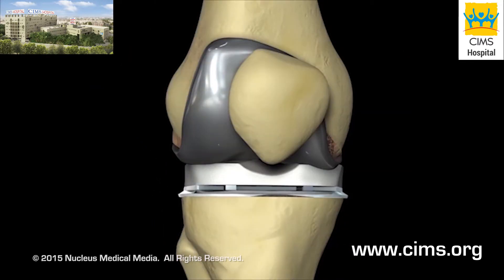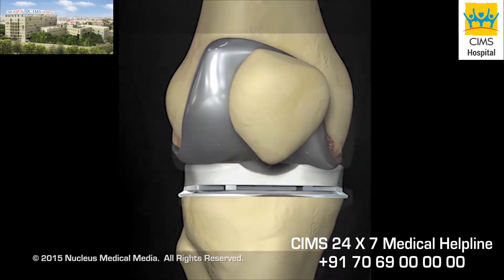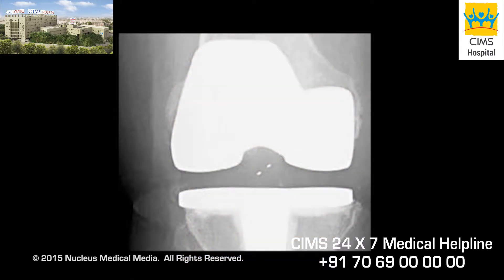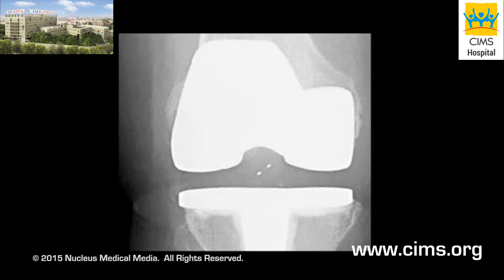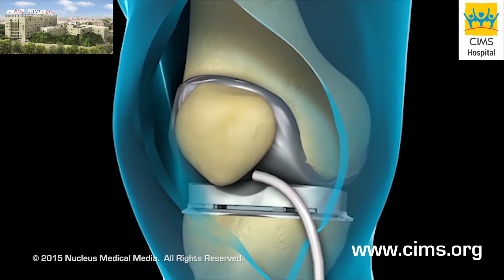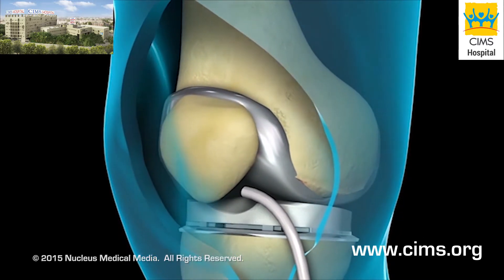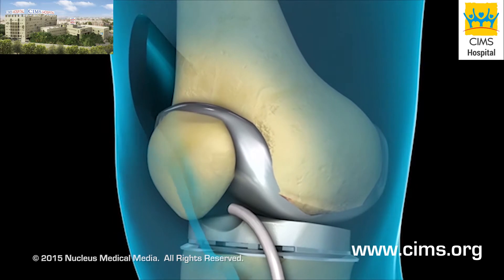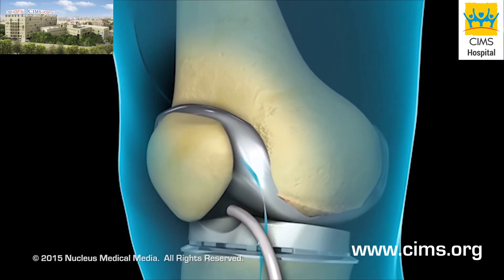Total Knee Replacement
Total knee joint replacement surgery of the right knee is depicted. The surgical steps include the incision; exposure of the arthritic knee joint (chondromalacia); removal of the femoral condyle surface; removal of the tibial plateau; placement of the femoral condyle prosthesis; placement of the tibial plateau and patellar joint prosthetics.